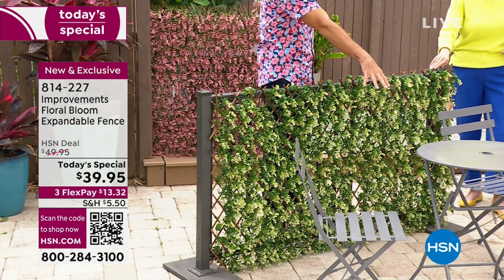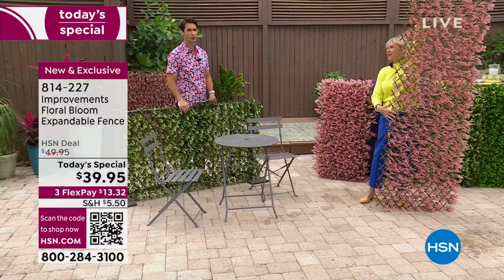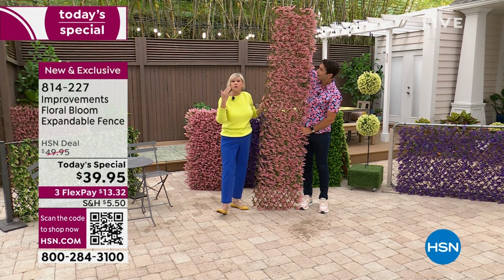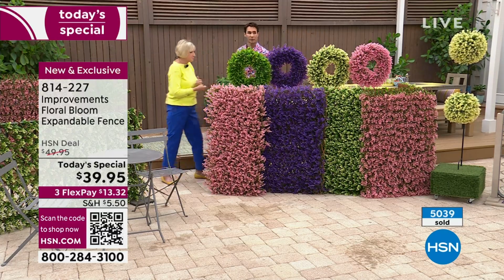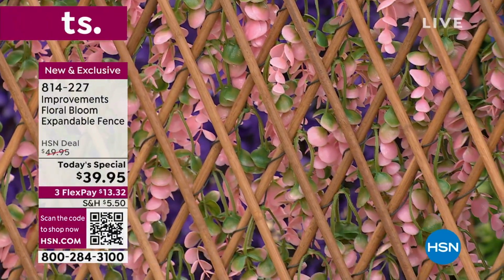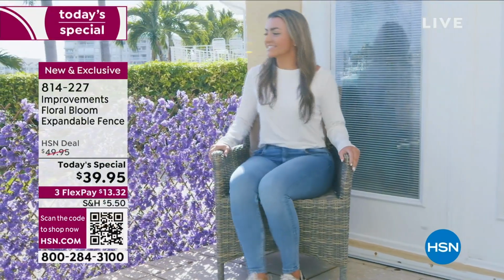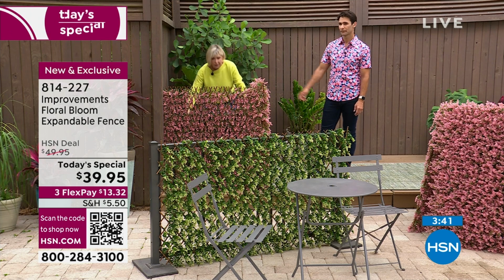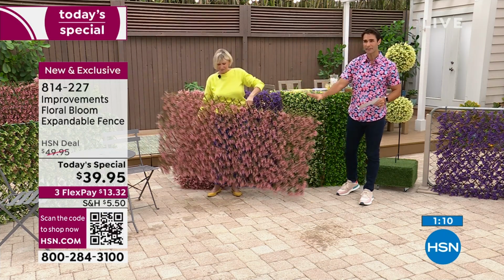Improvements Floral Bloom Expandable Fence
This floral bloom expandable fence is perfect for your garden, patio or any other outdoor space to create some privacy and add beauty.

    Expandable fence

    Expandable trellis

    12 Zip ties